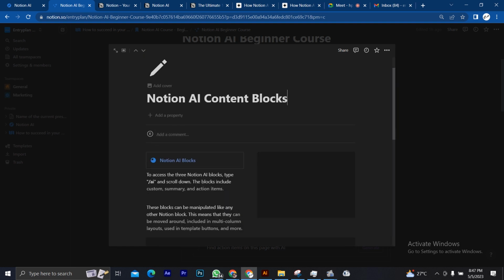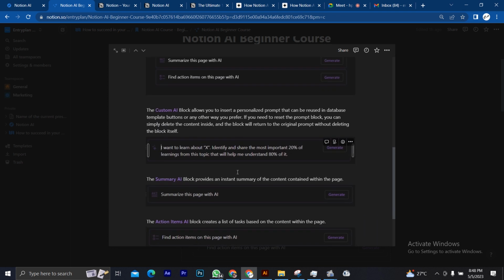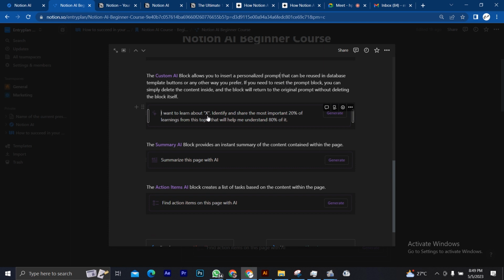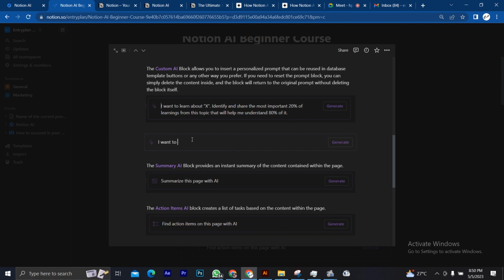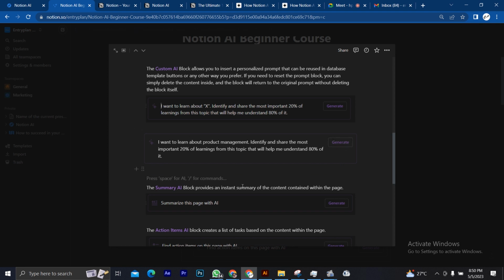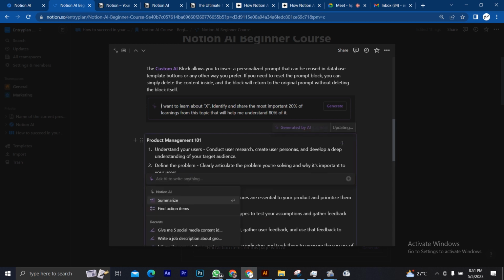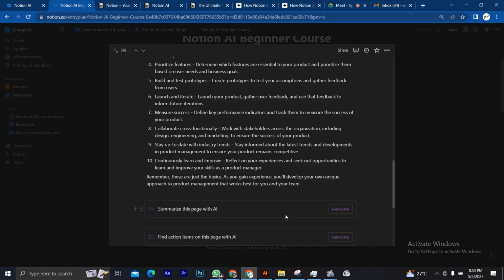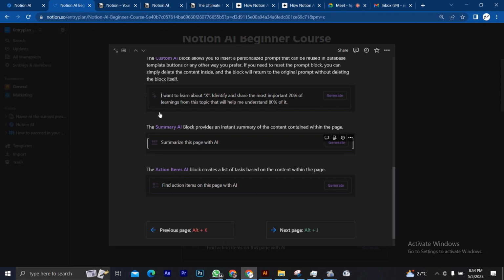These Notion AI Blocks Will Help You Learn Any Skill Faster (part 4/14)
Are you tired of struggling to learn new skills? Notion AI is here to help! In this video, we'll show you the top Notion AI blocks that will help you master any skill faster.

From AI-powered prompts to template blocks, we've got you covered. Whether you're a student, professional, or just someone looking to learn something new, this video is for you.

Don't miss out on the opportunity to take your learning to the next level with Notion AI!